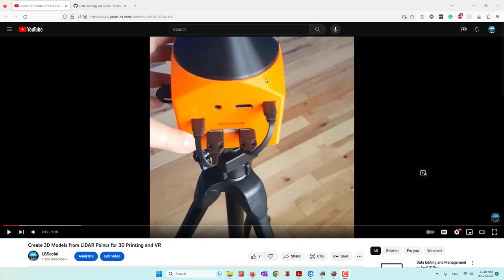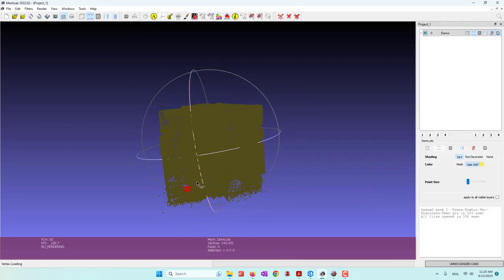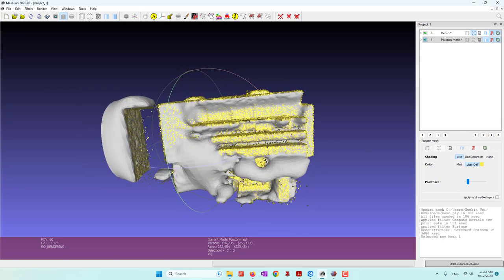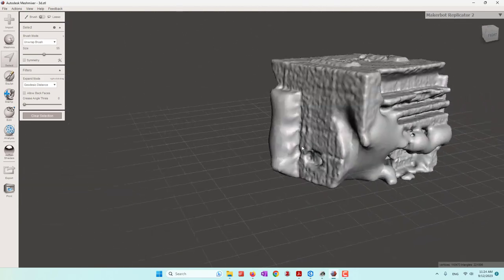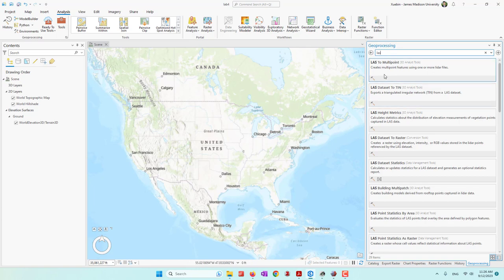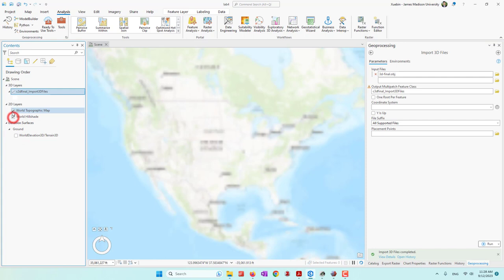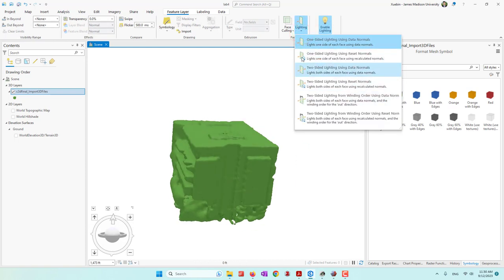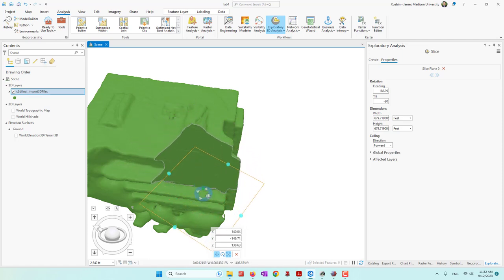Lab 4. Create 3D Models from LiDAR Data and Explore 3D Models in ArcGIS Pro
Objectives:
• To get familiar with LiDAR data and 3D data

Data:
• Optional: Use a LiDAR Scanner to scan a small space in a building and bring the LiDAR data to lab computers.

Steps:

1. View the raw data of the Demo.ply file.
2. Open MeshLab, load the Demo data and convert the data into a 3D STL file.
2.1. In File/Import Mesh, choose the demo file.
2.2. Go to Filters/Points/Compute normal for point sets.
2.3. Accept the default setting and apply.
2.4. In Filters/ Remeshing…/ and choose Screened Poisson
2.5. Accept the default setting and apply.
2.6. Export the created 3D model into an STL file.
3. Open MeshMixer and load the 3D STL file. Polish the 3D model if necessary. Export the data as an OBJ file.
4. Optional: If you don’t have MeshLab or MeshMixer, you can download the 3d_model.obj and continue the lab.

5. Open ArcGIS Pro and create a Local Scene project.
6. In Analysis, open the toolbox and search the Import 3D Files tool. Convert the OBJ file to a 3D feature.
7. Open and check the attribute table of the imported 3D model.
8. Open and check the property/source of the imported 3D model.
9. Right-click the imported 3D model and choose Zoom to Layer. On the menu bar, in the Feature Layer tab, change the Symbology/ Color of the 3D model.
10. Try the Map/Measure tool to measure the size of the imported 3D model.
11. Try the Analysis/Exploratory 3D Analysis/ Slice tool to view the inside of the 3D model.